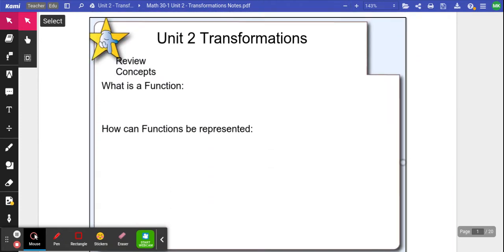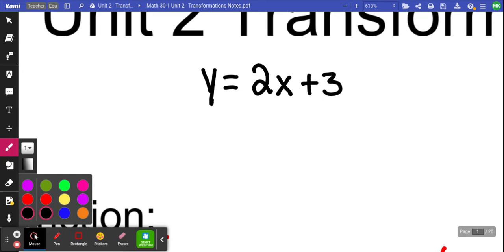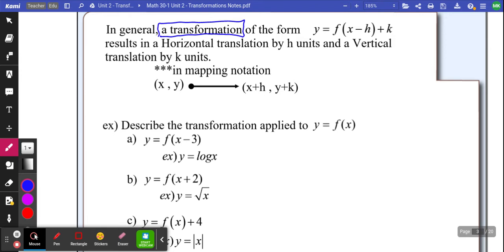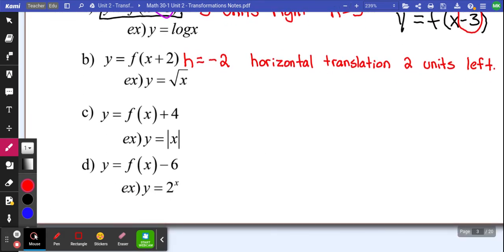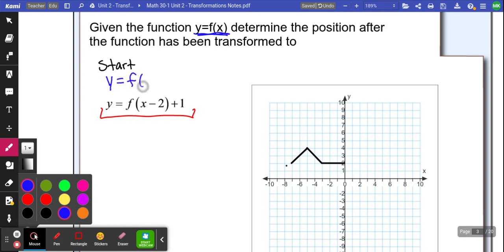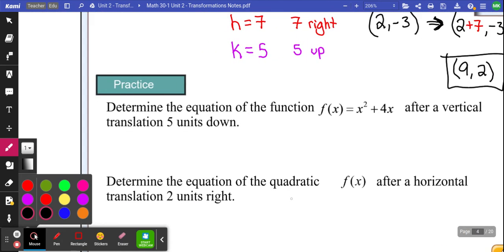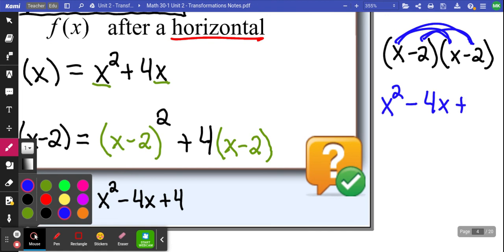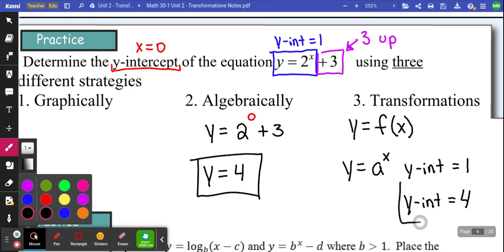Math 30-1 Lesson 2.1 - Horizontal/Vertical Translations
Math 30-1 Unit 2 Lesson 1 Translations